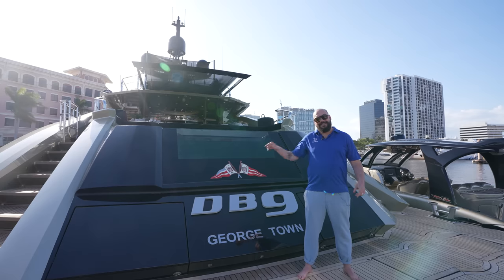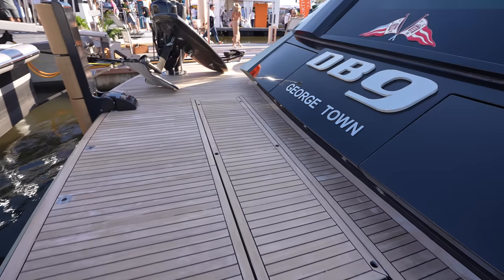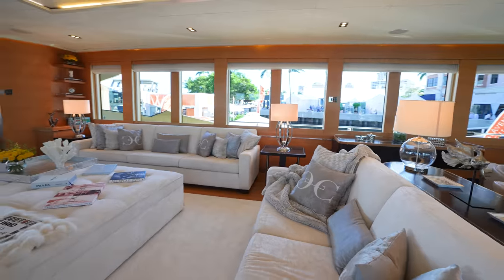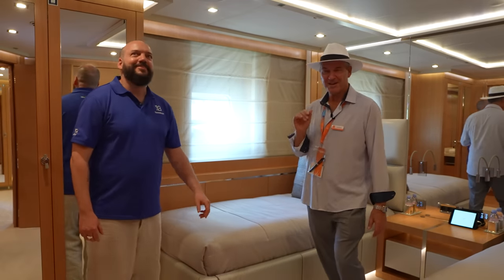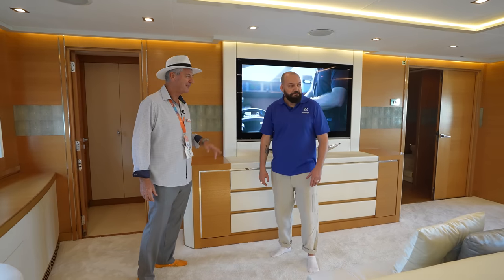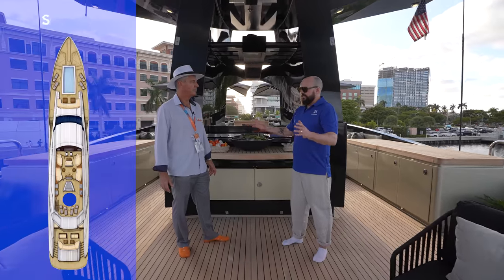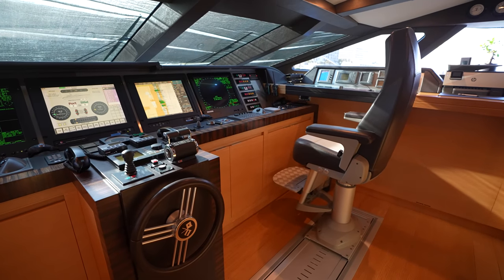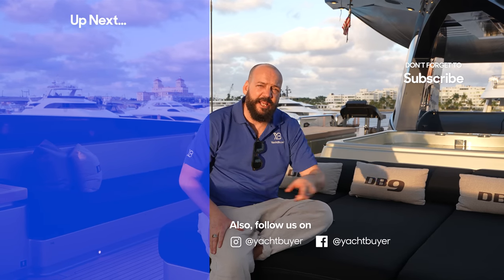Palmer Johnson DB9 Yacht Tour & Review | YachtBuyer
A superyacht full of wonderful contrasts, DB9 was built by Palmer Johnson in 2010 and fully refitted in 2019 before coming onto the market this year.

Her bold, muscular, performance yacht exterior is more than just eye-catching with 30 knots on tap and some serious trans-Atlantic range, but move inside and the story switches to one of calm, considered serenity as demonstrated by a zen-like full-beam owner’s stateroom with oversized port light glass. Not that there aren’t moments of true superyacht spectacle, such as the 1.5 x height ceiling and chandelier above the main deck’s backlit bar, a wonderful change from the usual formal dining table.

The decks merge both the glamorous and refined. The aft deck runs up from an infinity pool into a vast sweep of lounge and dining that can be climatically controlled (yes it’s outside, yes it’s air-conditioned), while the sun deck circles a magnificent piece of superyacht architecture, the graphite radar mast acting as both spectacle and bar. That leaves one of the best foredeck pools under 100m, a long stretch of wondrous water away from prying eyes.

Beautifully presented, DB9 feels like a very special yacht and one that is ready to go for the 2023 season.

LOA: 52.3m (171ft 9in)
Beam: 8.7m (28ft 6in)
Cabins: 5
GT 499
Built 2010 | Refit 2019
Asking price $21.9m

Engines: MTU 16V 4,613hp
Range 3,500 @ 12 knots

Timestamps
00:00 - Intro
00:53 - On Deck
01:14 - Infinity Jacuzzi
02:35 - DB9 Comparisons
04:04 - Interior
05:30 - Bar Area
06:27 - Accommodation
06:42 - VIP Cabins
08:00 - Owner's Stateroom
10:27 - Foredeck Swimming Pool
12:56 - Sundeck
13:37 - Projector Screen
14:00 - Sundeck Jacuzzi
15:17 - Bridge
15:39 - Performance & Range
17:10 - Engine Room